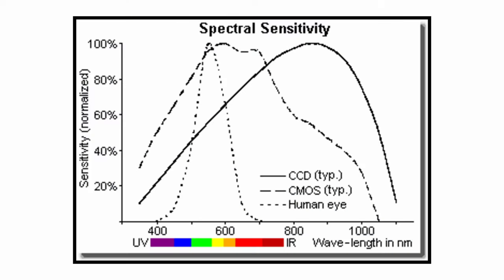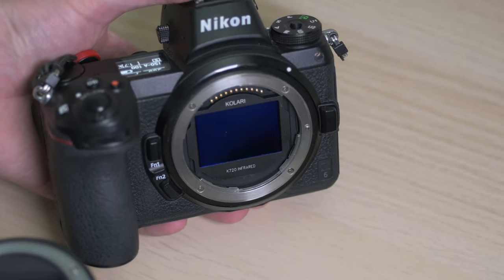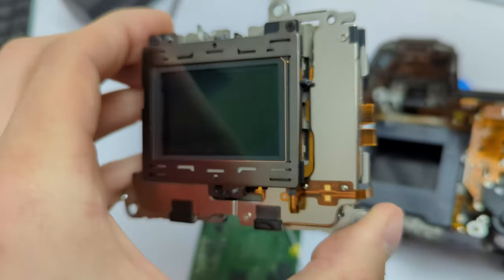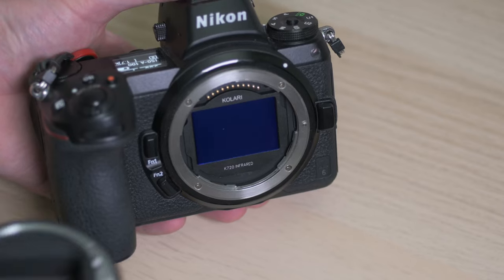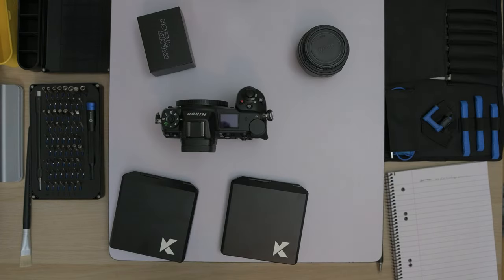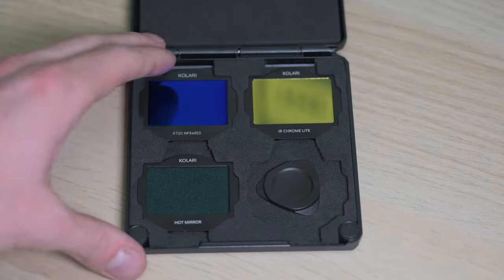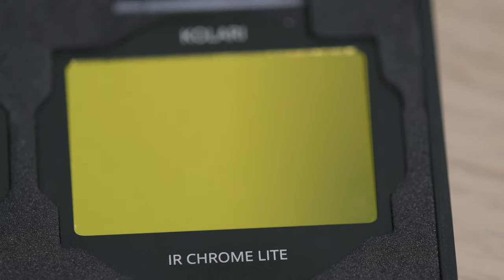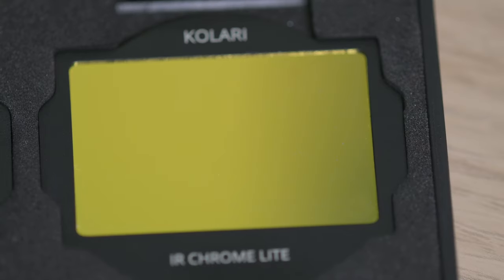Nikon Z6 Full Spectrum Impressions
I converted a Z6 to a full spectrum camera. Its a fun tool.

The Gear